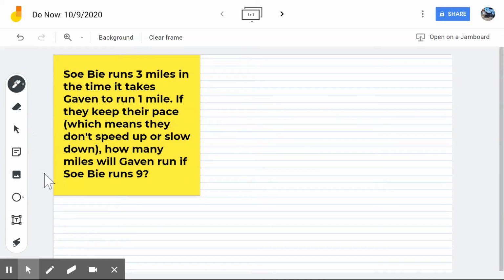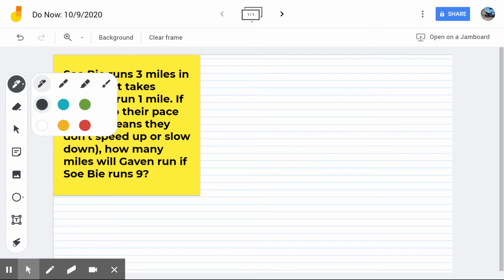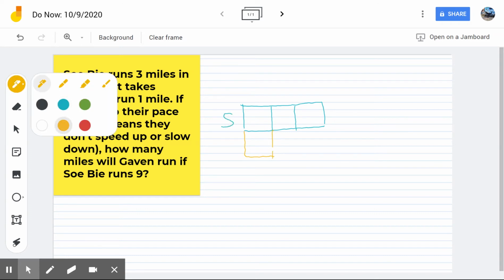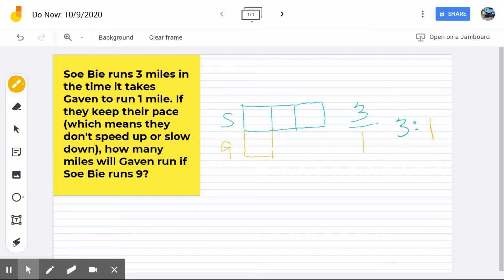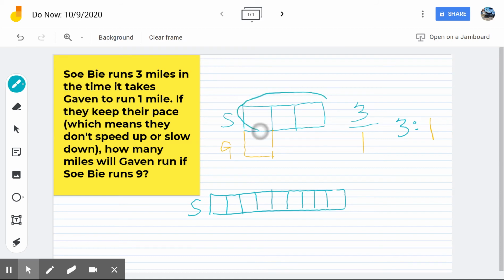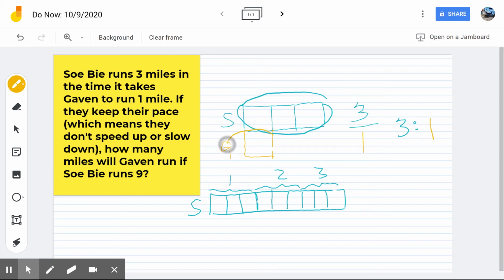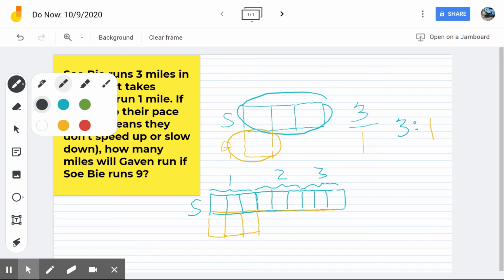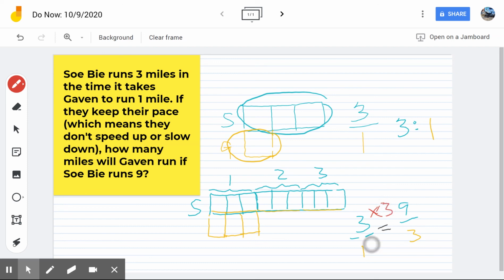Tape diagram for ratio problem involving rate